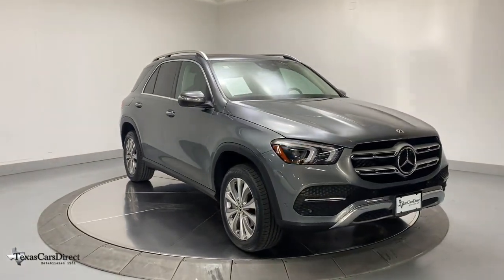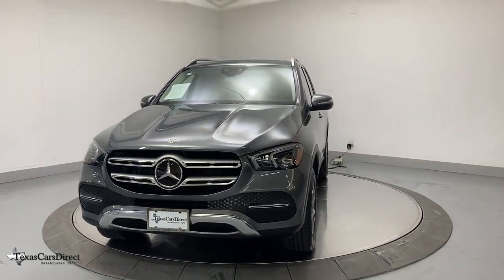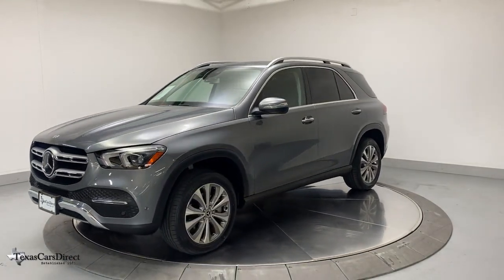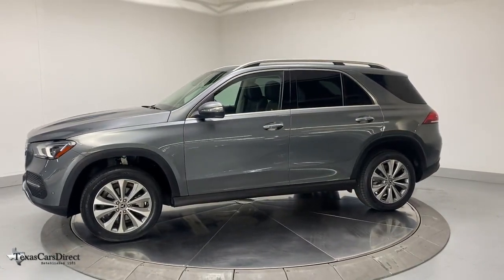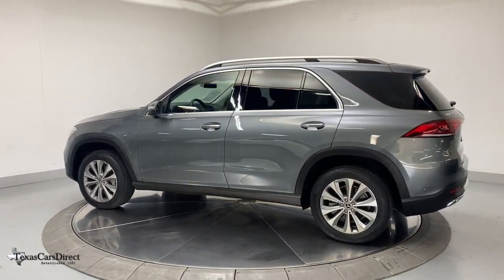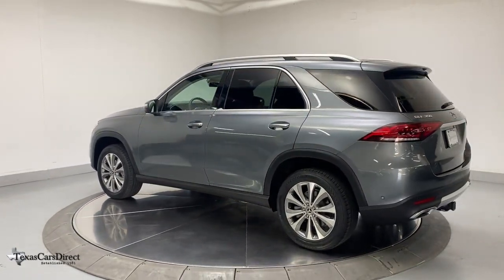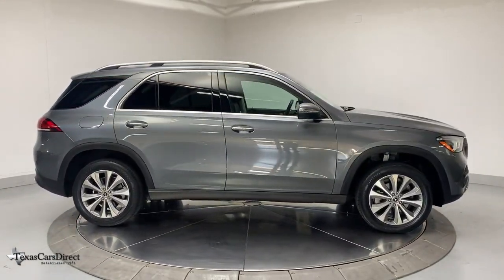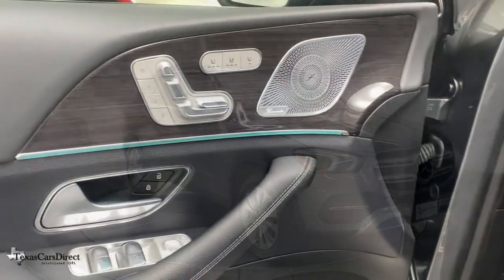2020 Mercedes-Benz GLE Dallas, Plano, Frisco, Fort Worth, Austin, TX 075074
Selenite Gray Metallic Used 2020 Mercedes-Benz GLE available in Dallas, Texas at Texas Cars Direct. Servicing the Plano, Frisco, Fort Worth, Austin, TX area.
2020 Mercedes-Benz GLE GLE 350 - Stock#: 075074 - VIN#: 4JGFB4KB0LA075074